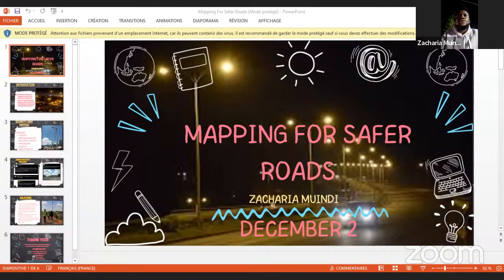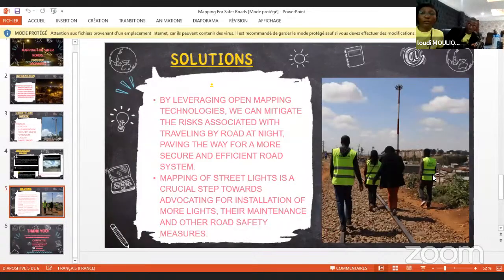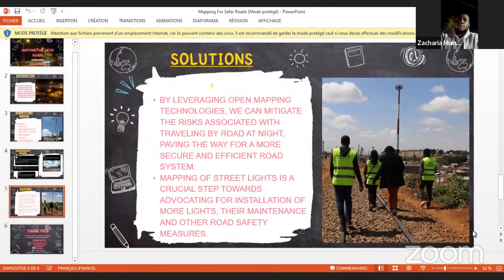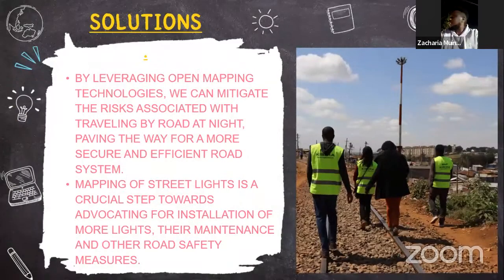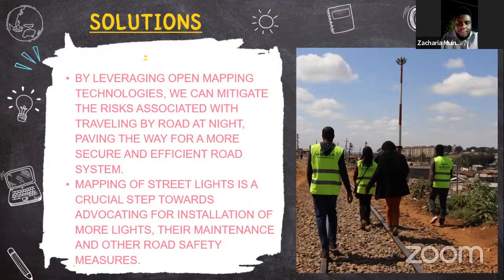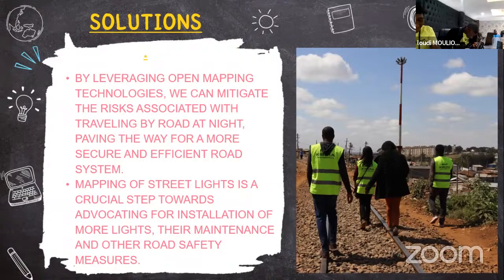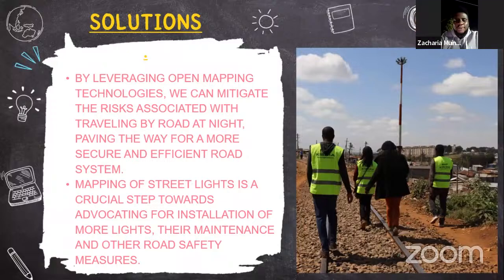Mapping For Safer Roads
Security lights are a significant component of any security measure. As part of the election-security mapping project last year, we as Map Kibera became aware of how the presence of working security lights directly affects an area's security in one way or another. Thugs will sometimes go so far as to vandalize the lights to encourage their activities in the early morning hours. This also applies to how well-lit the roadways are. Compared to areas with well-lit streets, areas with darker roads are likely to have more accidents.

While this is a worldwide issue, it affects more African countries, especially in informal and rural settlements and steps need to be made to create comprehensive data which can be used to advocate for the installation of new security lights and maintenance of existing ones.

In my talk, I shall be sharing the pilot project we did on the mapping of security lights in Kibera and share the outcomes of the project including the various challenges faced when it comes to security lights (such as power connectivity) and the feedback from the community. From the pilot, we saw an opportunity for expanding the work, starting with the major towns in Nairobi.

Additionally, I would also like to discuss with the larger mapping community how we can take the initiative of mapping the security lights in other cities in Africa and possibly chart a way forward on how meeting this need will look like. Though the first step has been taken, I recognize that this initiative requires the input of my fellow mapping community and would also like to include a section where this input can be received and see how the OSM mapping community can work towards such a challenge.